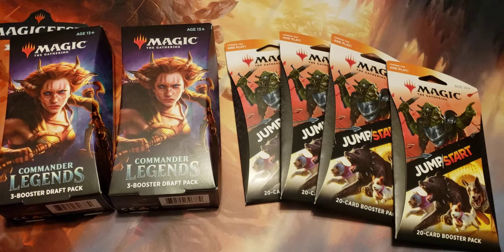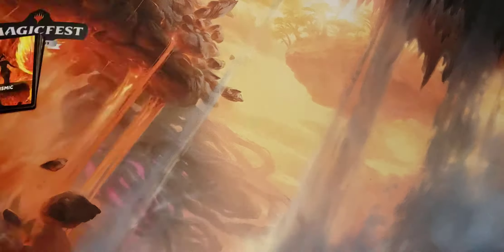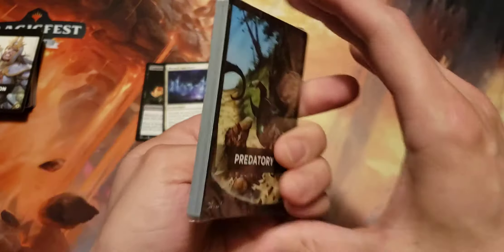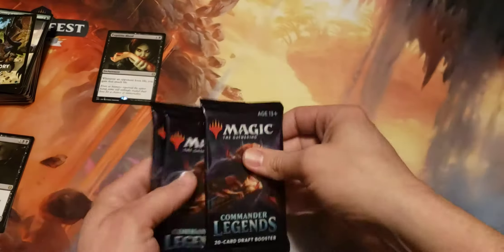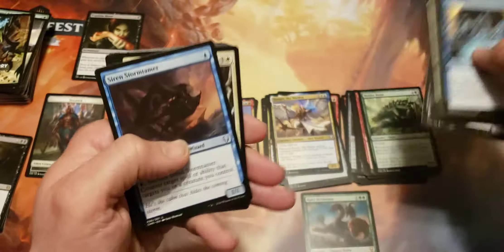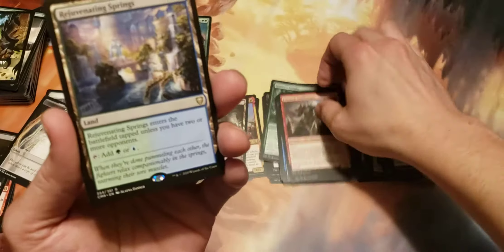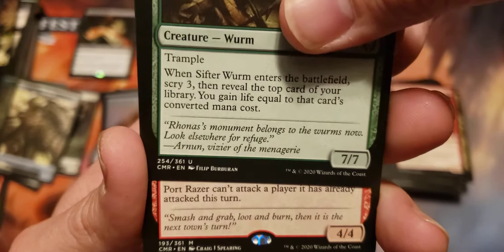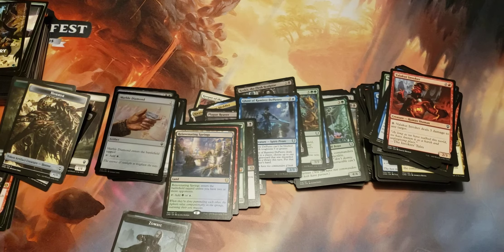Jumpstart packs are back at Target! - Plus Commander Legends Draft Packs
I was in target yesterday and Jumpstart packs for the first time in months. There were four left ont he shelf so I decided to grab them all, with a couple Commander Legends Draft Packs for good measure. Can we pull some spicy hits?

Thank you for coming to my channel and checking out everything MtG related. Plus, check out my last video for a chance to win an etched foil Brago King Eternal!